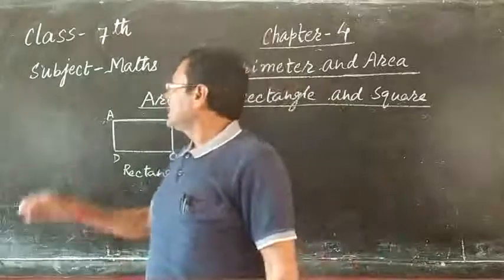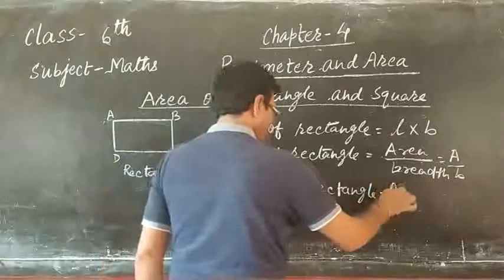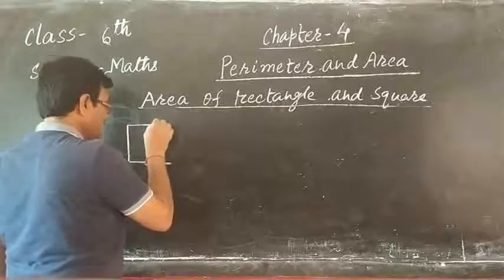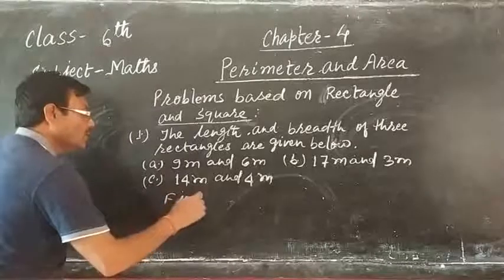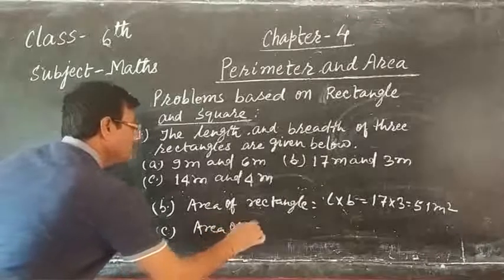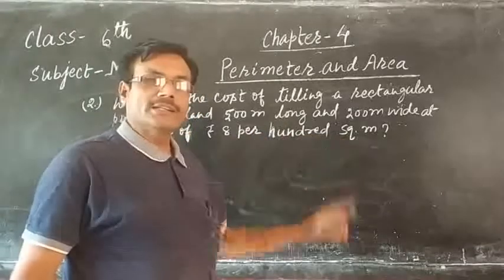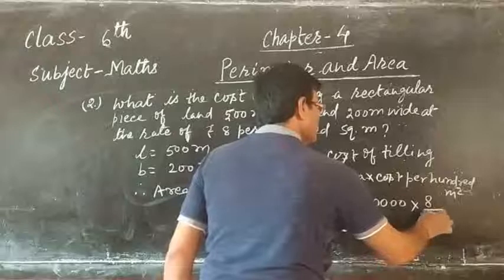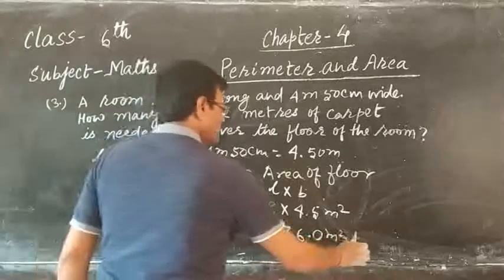Class - 6 Maths Ch - Perimeter and Area (part -4)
Sanjay Kumar Gupta